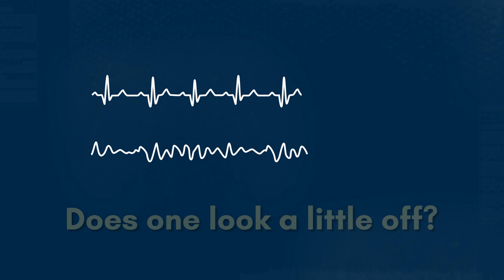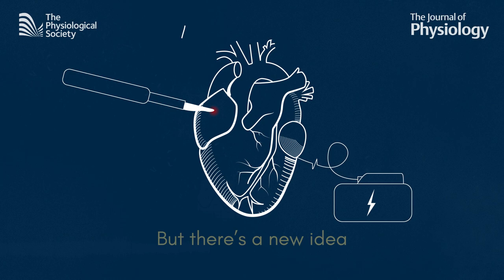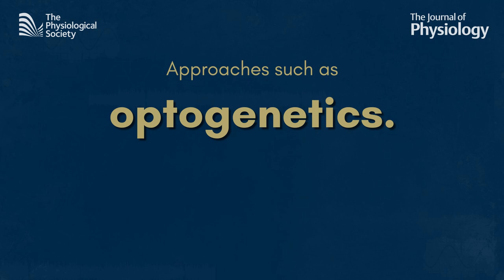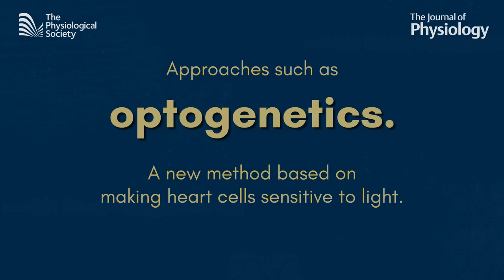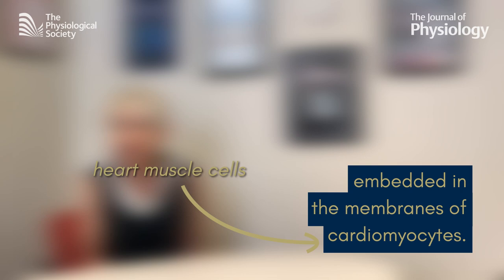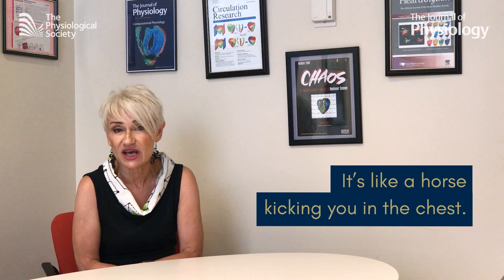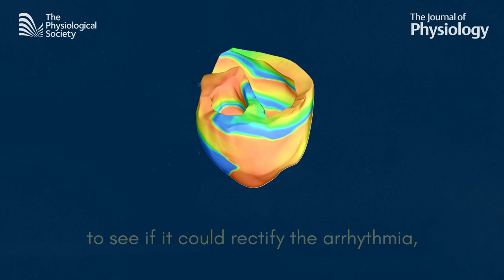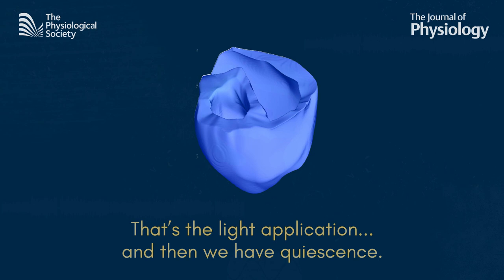Fixing Heart Problems with a Flash of Light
Watch these physiologists working to solve a global health problem, heart disease. New research from The Journal of Physiology is using pulses of light to help cure heart problems. The team at Johns Hopkins University led by Natalia Trayanova creates digital models of the heart to test these new treatments without risk to the patients.

Video produced by: Anthony Lewis